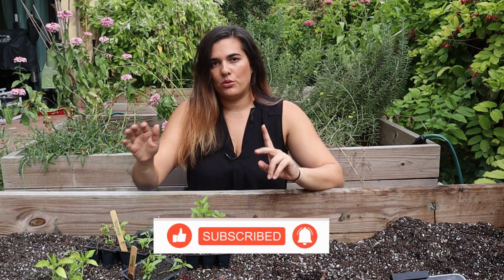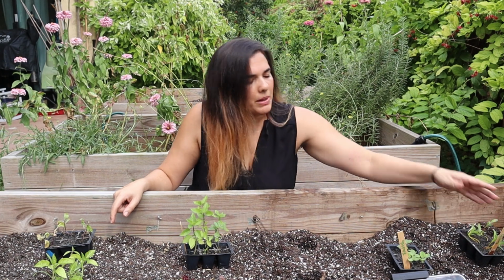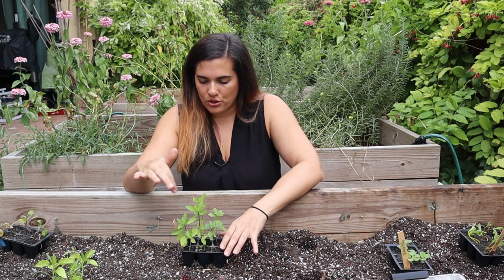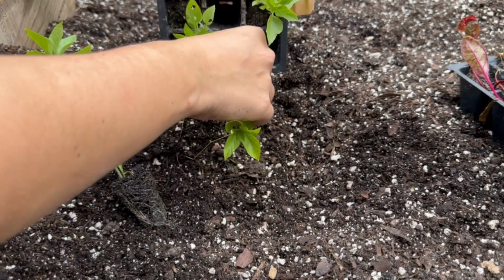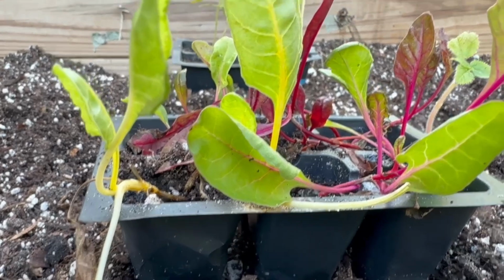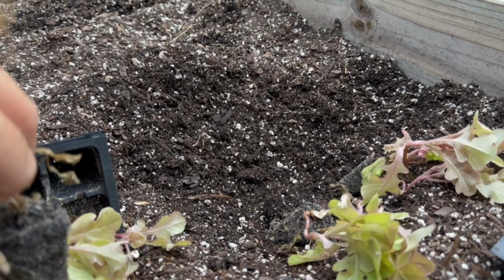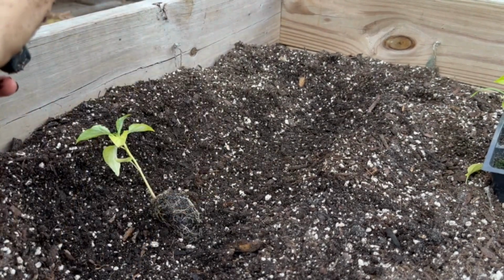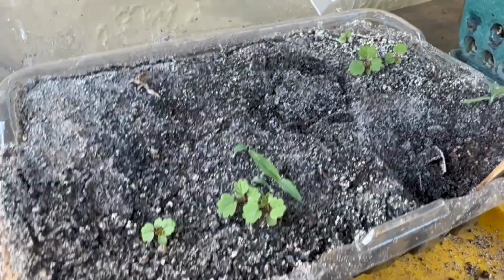The Hidden Magic of Fall: South Florida & Caribbean Vegetable Gardening 🌴 | Your November Guide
🌿 Welcome back, gardening enthusiasts! Join us in this exciting episode as we transition our thriving seedlings to raised beds. It's the first week of November, and the prime planting season is upon us in sunny South Florida and the Caribbean.

📅 Don't miss out on planting alongside us! Grab the free calendar I've crafted just for you

Explore the nurturing stage of strawberries, arugula, and Swiss chard.

Discover our resilient lineup: lettuce, peppers, squash, cucumbers, and eggplant. Get insights into planting techniques with enriched soil tips.

Dive into our gardening to-do list, including continuous lettuce planting and the arrival of Salanova seeds for a delectable crop.

🌱 Join the adventure as we roll up our sleeves and nurture life from tiny seeds in this bountiful growing season. Are you ready? Let's get planting!

FOLLOW FOR MORE GREEN IN YOUR NEWFEED